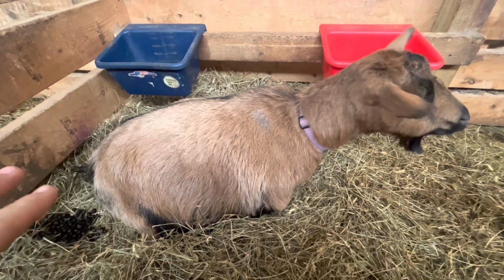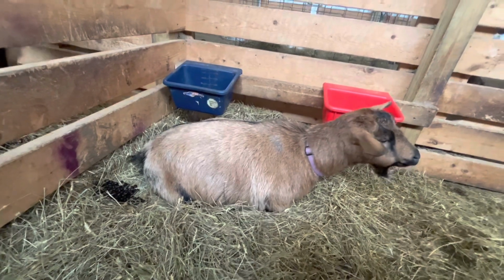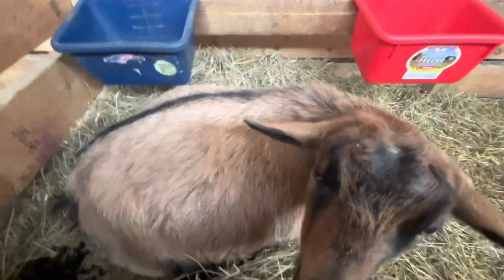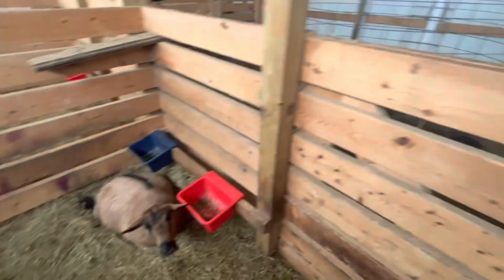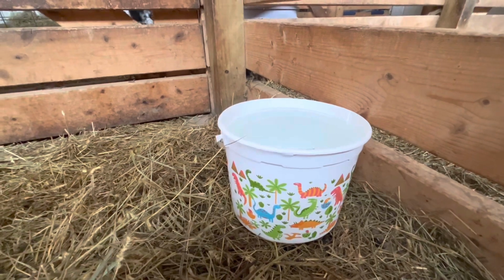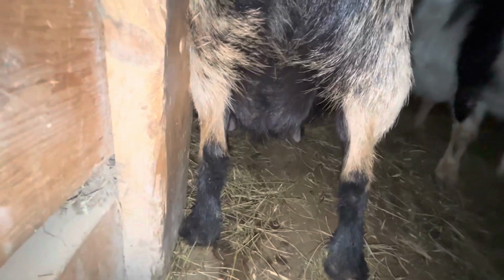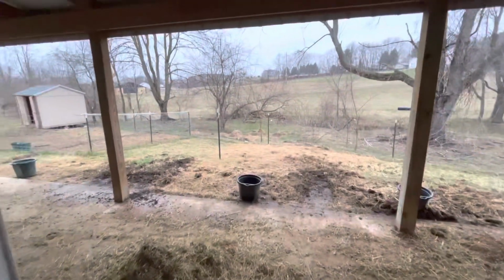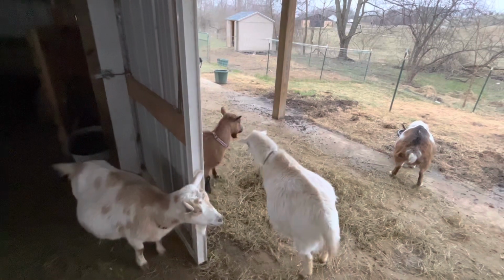Ginger update: No news, is no news | holding the babies hostage | last update until baby goats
I think the title says it all. While I want her to have the babies as much as you do, I want her to have them when she’s ready. As for now, no news is no news and we’re just in a holding pattern until she surrenders those baby goats ☺️

GoPro Hero 8 Black
SanDisk Extreme Pro microSD
Tripod/Selfie Stick
Joby GorillaPod 3K

camera: GoPro Hero 8 Black